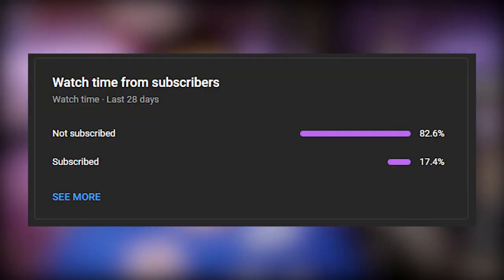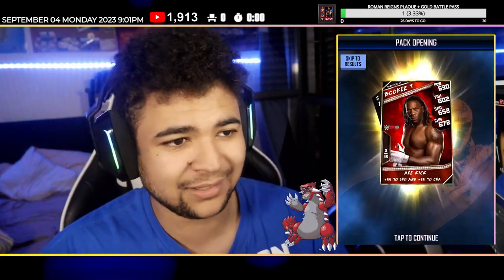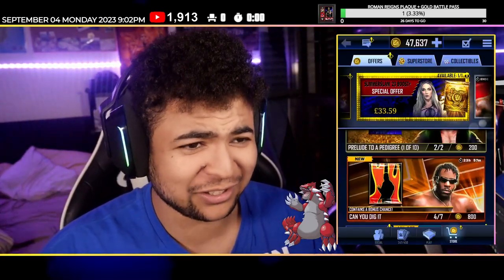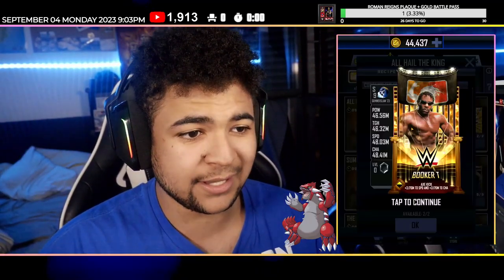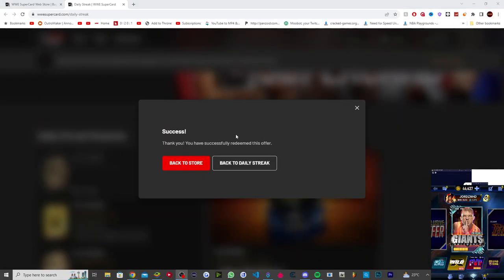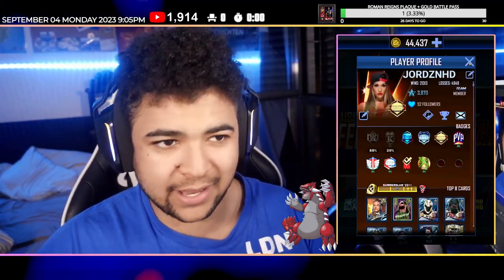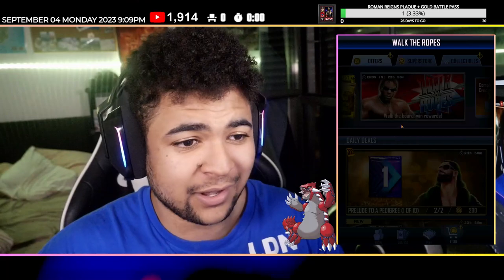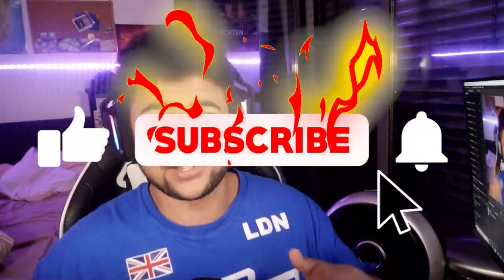INSANE NEW BOOKER T PROMO IS LIVE IN WWE SUPERCARD NOW!